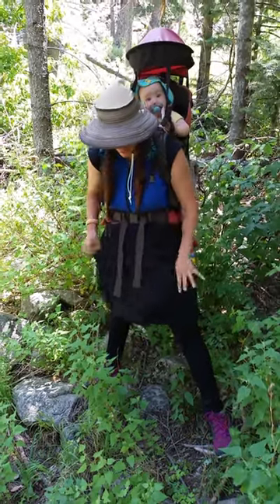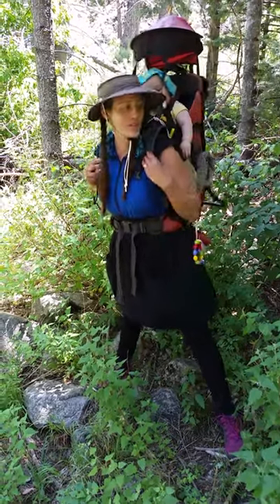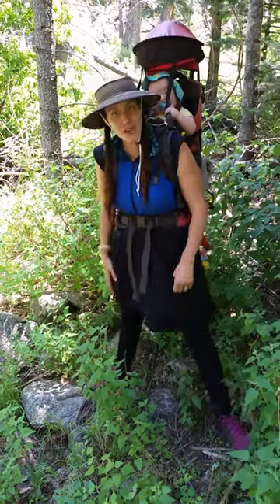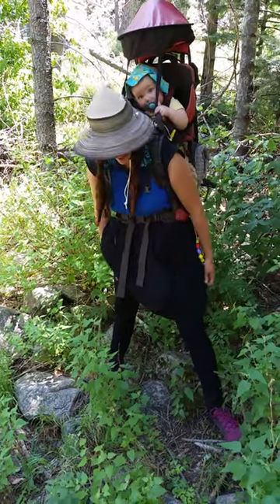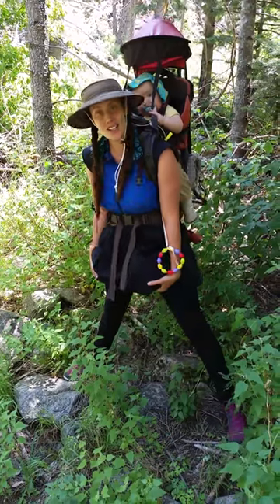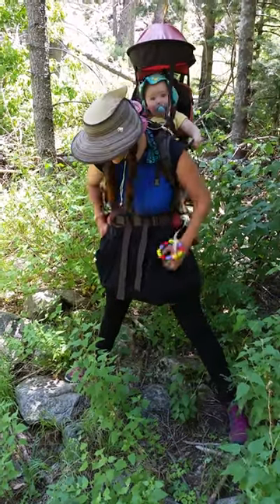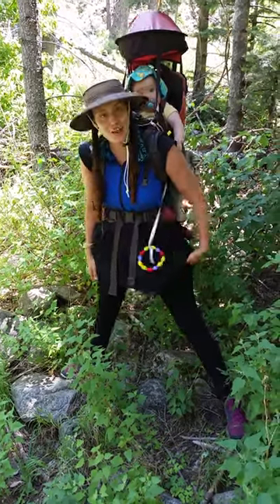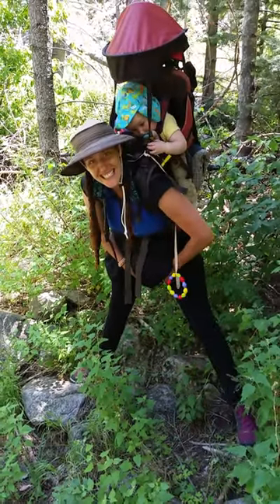Lady Hike clothing system makes it easy to pee standing up!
Let me show you quick and easy our Lady Hike Petals Panties makes outdoor standing urination (even with my baby on my back).  Don't worry, I am not really going to pee on front of you!